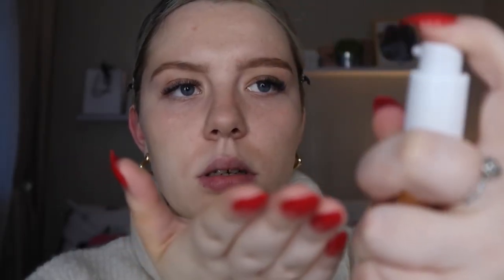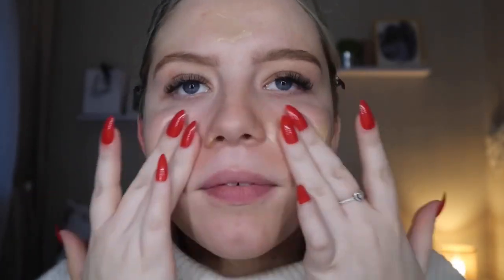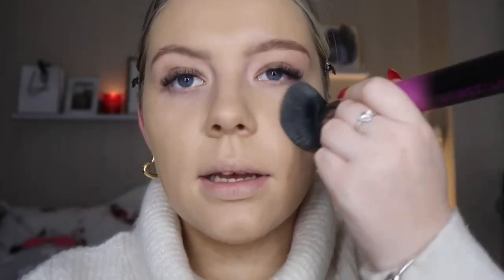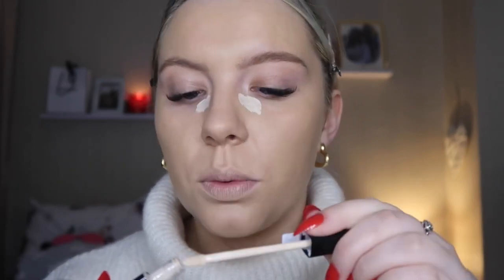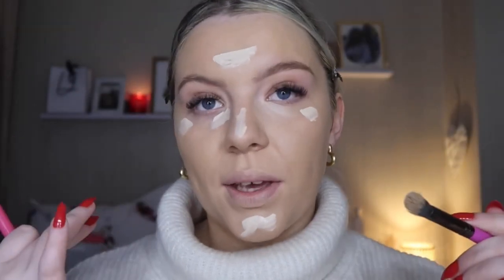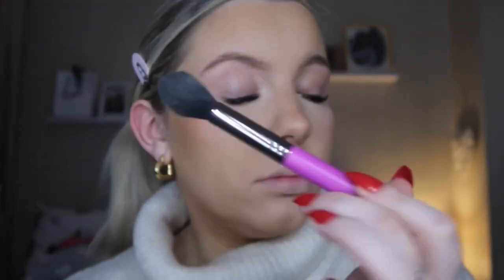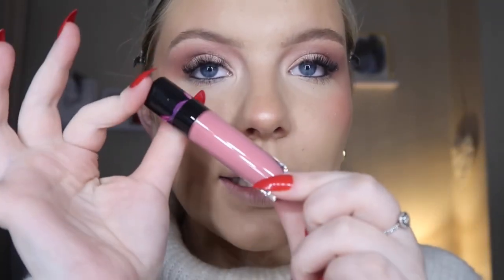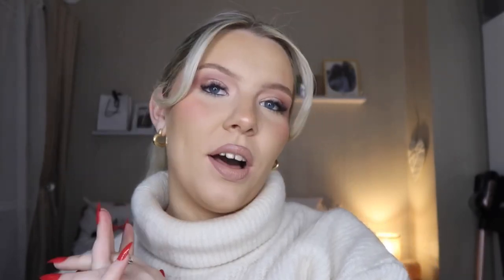Full face of first impressions ✨💄| Hollie Kenny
Hiii everyone how are we all doing ✨
I love doing makeup content so I hope you are all loving it to 💄

I love that my little YouTube fam is growing it makes me so exciting for all the videos to come in the new year !!

Hollie xx